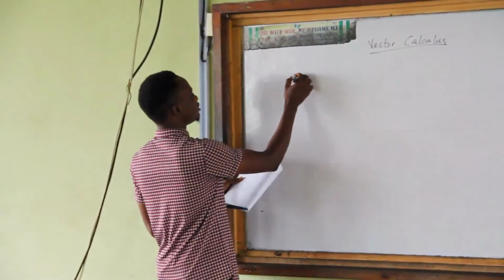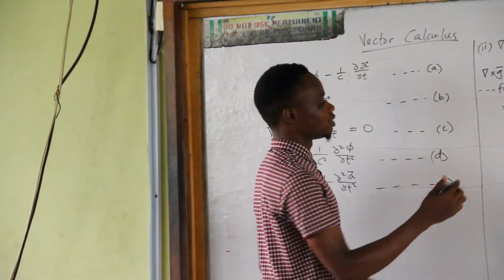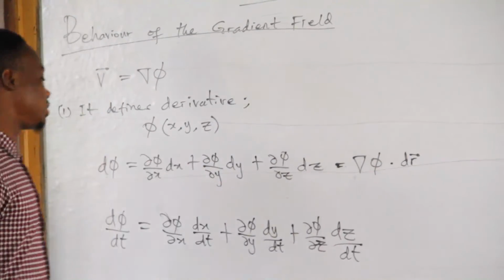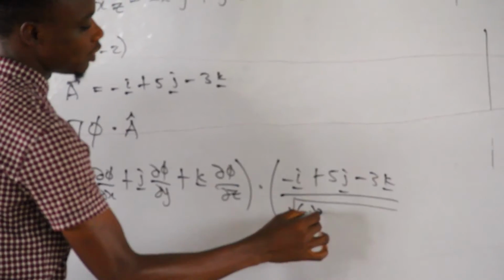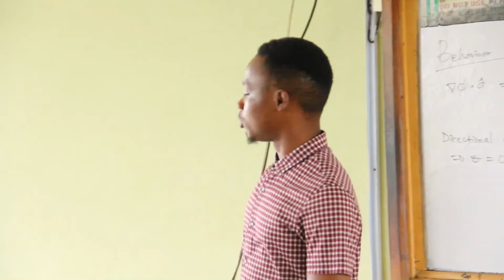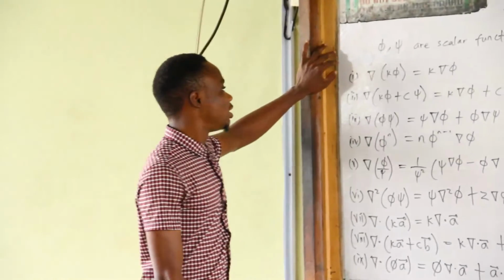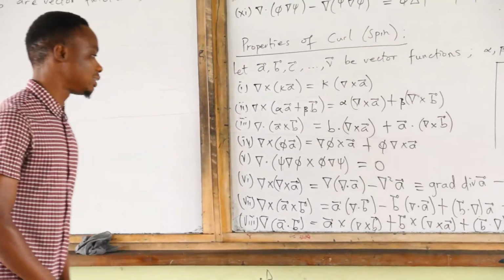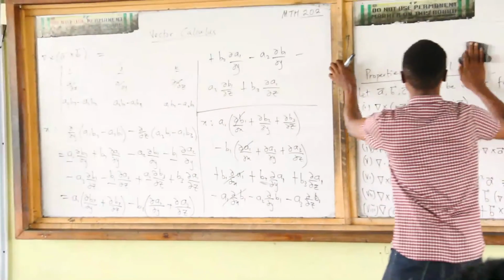MTH 202: Vector Calculus 4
Vector differential relations — properties of the gradient, divergence and curl, with worked examples.